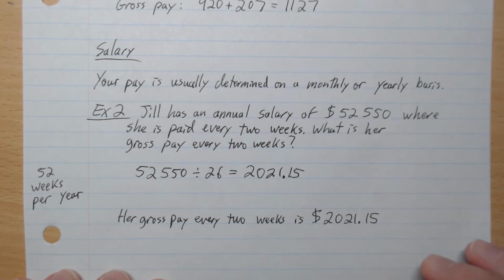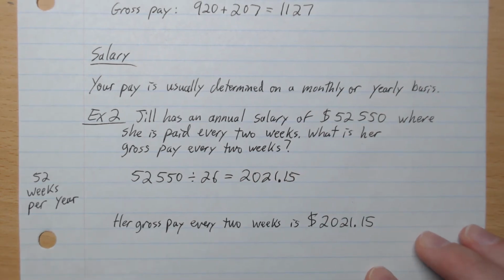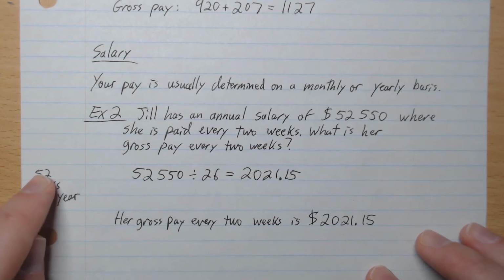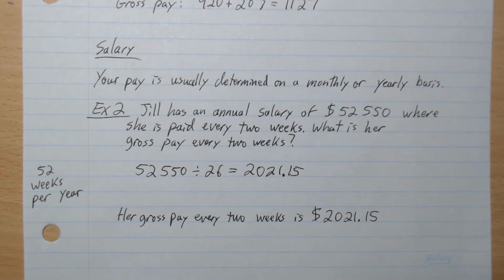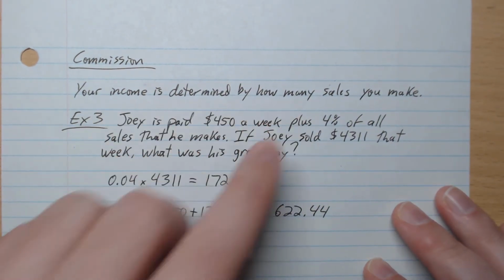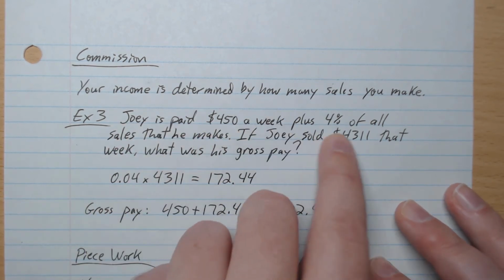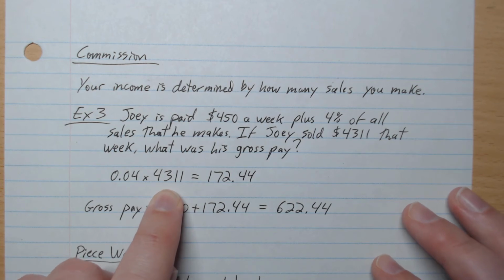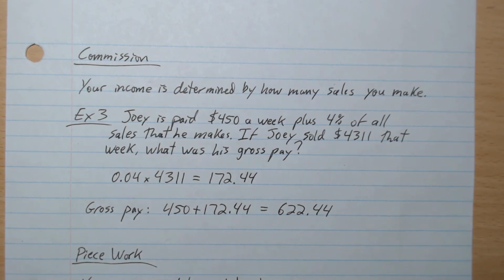Gr10 Math - 802 - Types of Income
Grade 10 Math - 802 - Types of Income